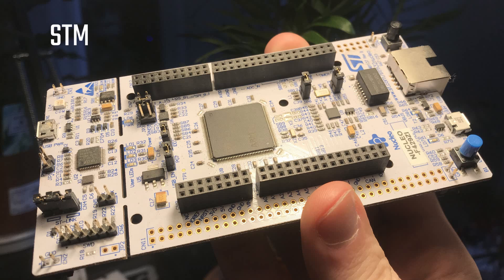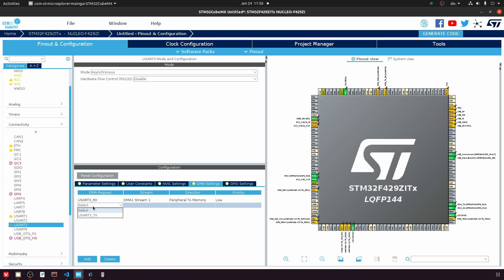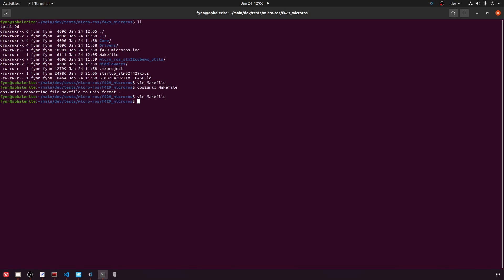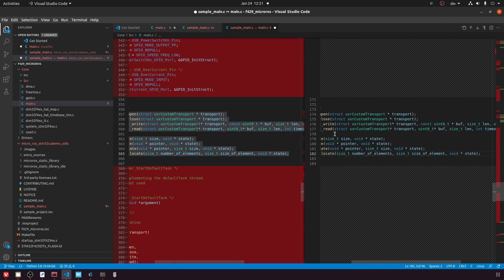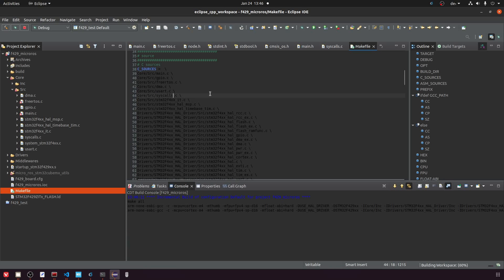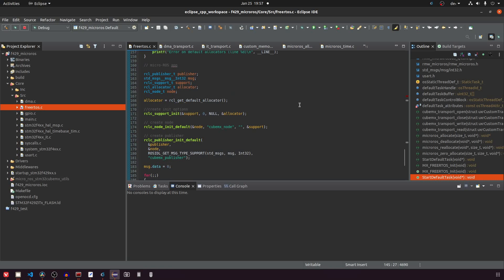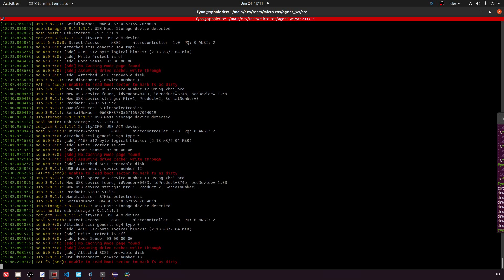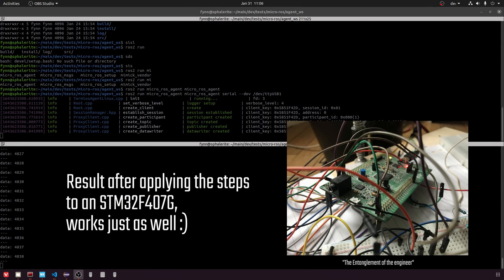How to setup micro-ROS on any STM32 microcontroller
In this tutorial we will explore how to set up micro-ROS on an STM32 microcontroller. At the end we will have a micro-ROS publisher that sends data to our ROS 2 software. With the approach shown here it should be possible to create a micro-ROS project for any STM32 microcontroller, not just the officially supported ones.

What is newlib?